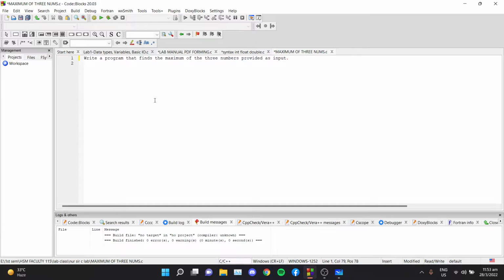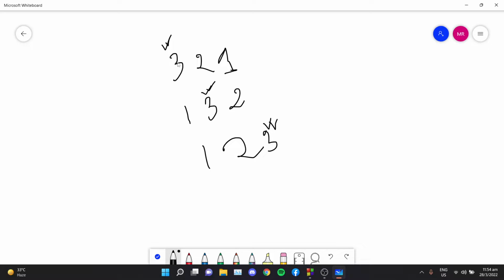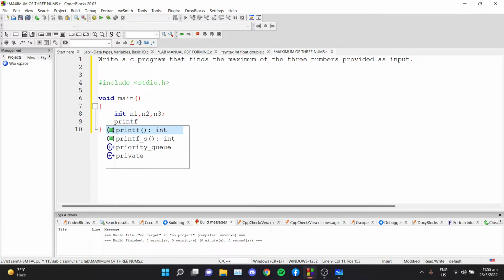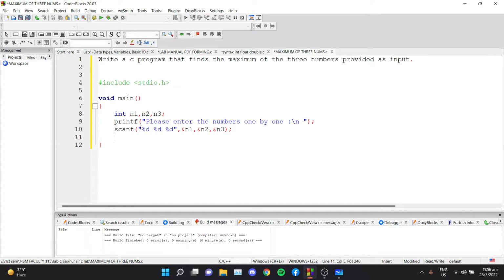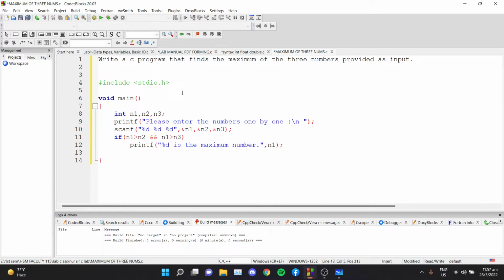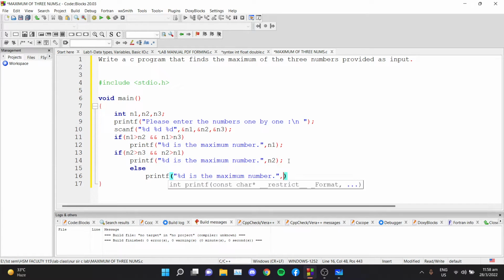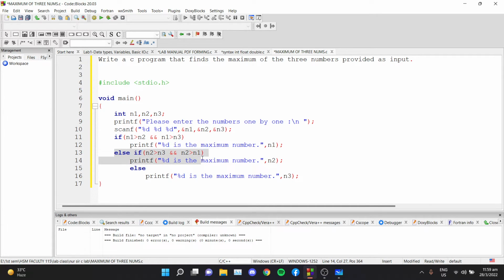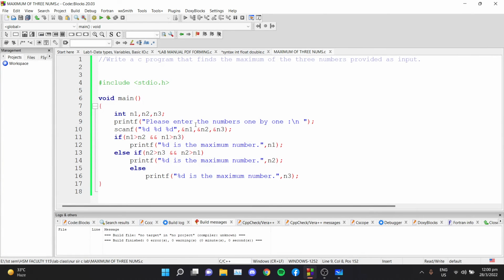Write a c program that finds the maximum of the three numbers provided as input.